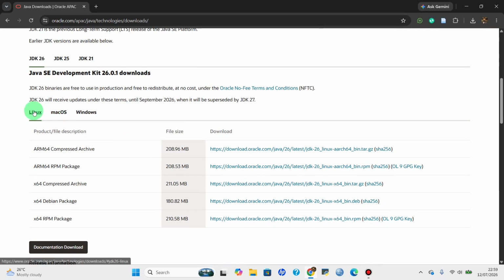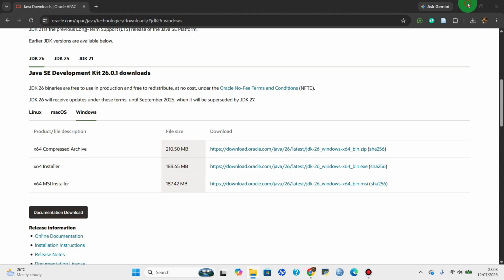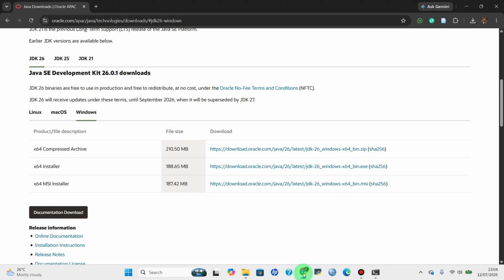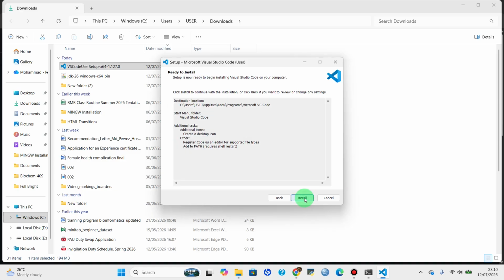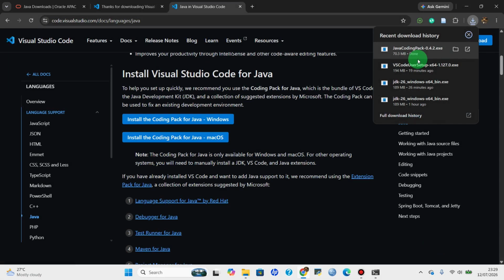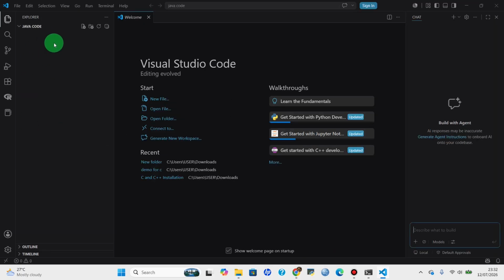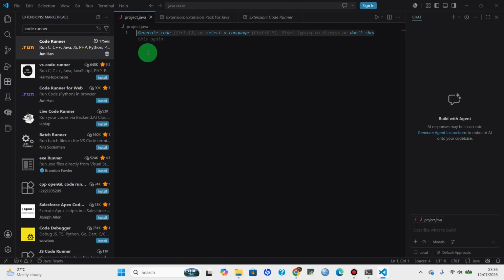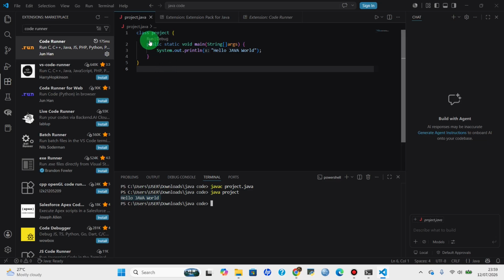How to Set Up Java in VS Code on Windows 11 (Updated 2026) | Learning A-Z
Learn how to install Java and set up Visual Studio Code (VS Code) for Java programming on Windows 11 in this complete beginner-friendly tutorial.

Video Chapters:
00:00 Intro
00:11 Install & Setup JAVA
02:16 Java version check
02:42 Install VS Code
04:20 Linking Java to VS Code
07:26 Running a Java program in VS Code

In this video, you'll learn:

How to download and install the latest Java JDK
How to configure Java on Windows
How to install the required Java extensions in VS Code
How to create your first Java project
How to write and run a simple Java program (Hello Java World)
How to verify that Java is installed correctly
Common installation mistakes and how to fix them

Whether you're a beginner, school student, university student, or aspiring software developer, this step-by-step guide will help you get started with Java programming quickly.